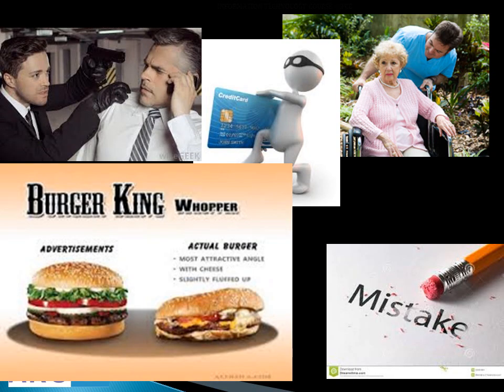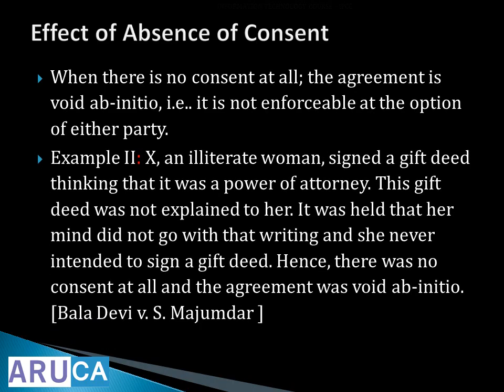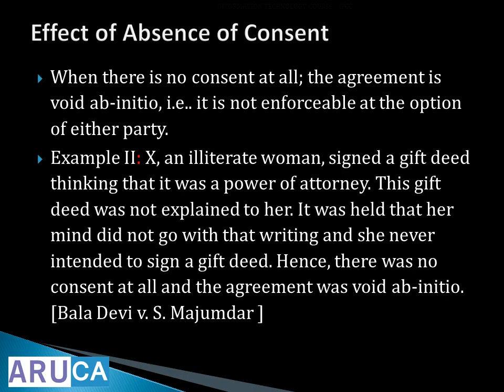CPT LAW Chapter 1 007 Free Consent1